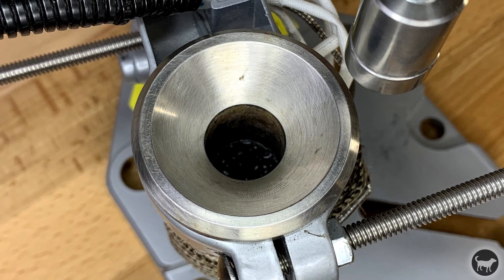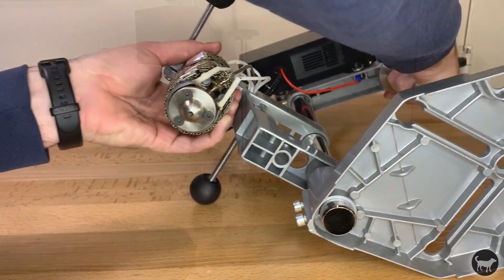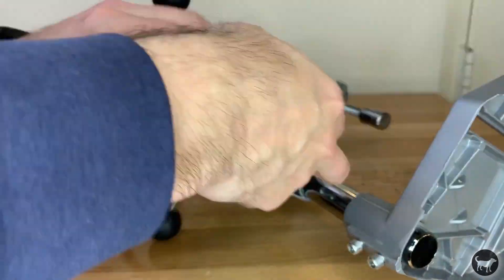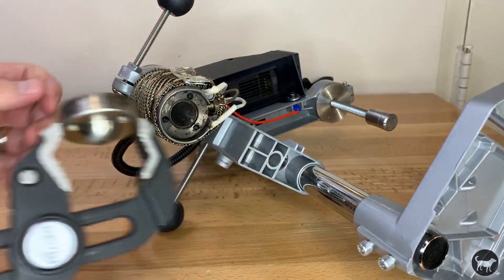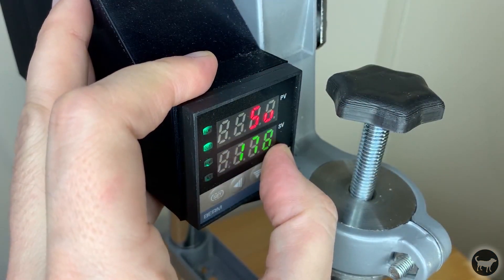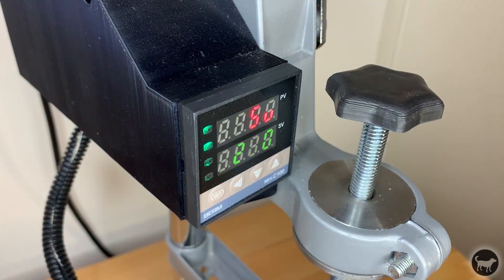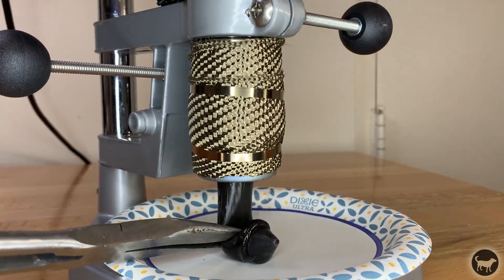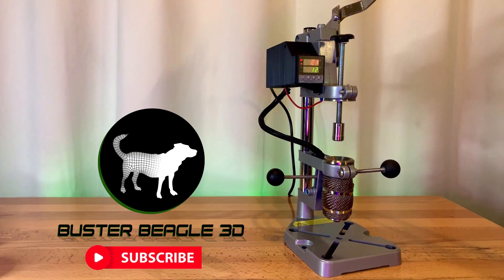Clean the Heat Chamber on the Buster Beagle 3D Injection Molding Machine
This is just a very quick video on how to clean out the heat chamber of all plastic on the Buster Beagle 3D Injection Molding Machine. You might want to do this before you change colors or plastic types on the machine. Hope you find it useful.

Music. Lone Wolf by Dan Lebowitz